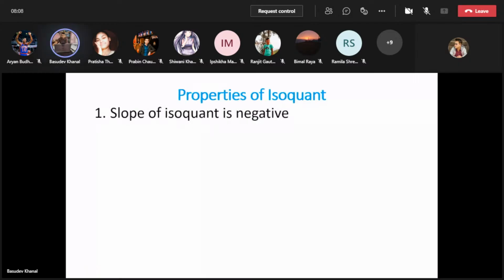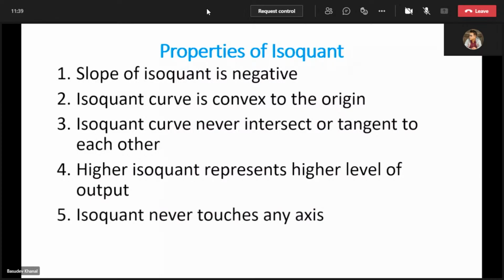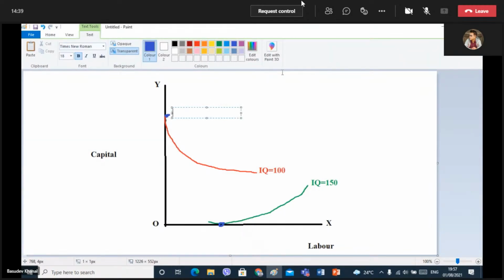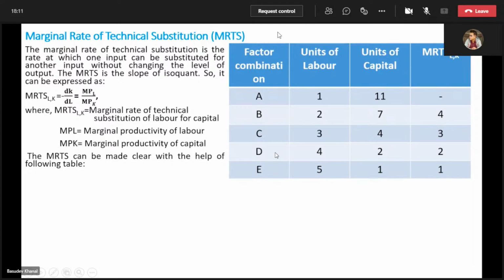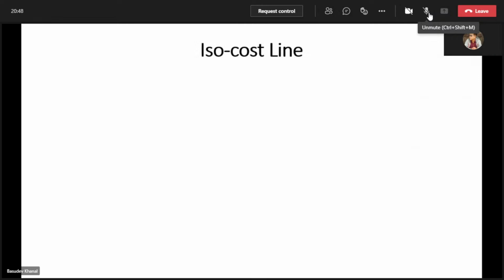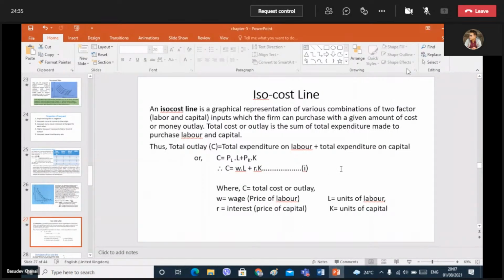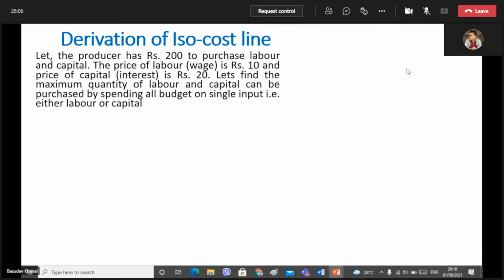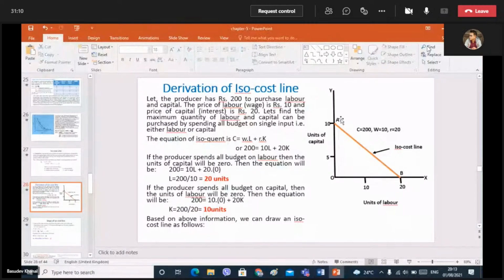BBS 1ST YEAR ONLINE CLASSES B. ECONOICS | MRTS | MARGINAL RATE OF TECHNICAL SUBSTITUTION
so give positive feedback to the channel.

welcome to my stream of BBS 1st year online classes for those who are not been able to attain the classes  i wanted to share this classes with you all so that  it can be helpful to everyone

Class Schedule/Time
➤B. Statistics 6:15am-6:55am
➤Principles Of Management  6:55am-7:35am
➤B. Economics 7:35am-8:15am
➤B. English 8:15am-8:55am
➤Principles Of Accountancy 9:35am-10:15am

If you need note of Economics please contact to  me on Facebook nd i will send you the pdf file of Economics